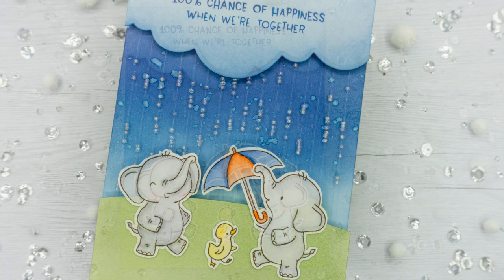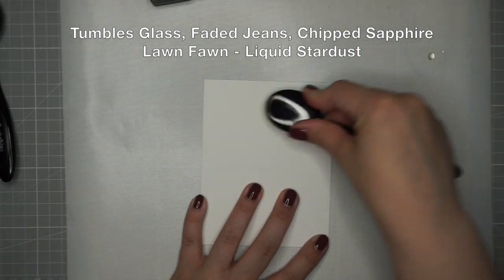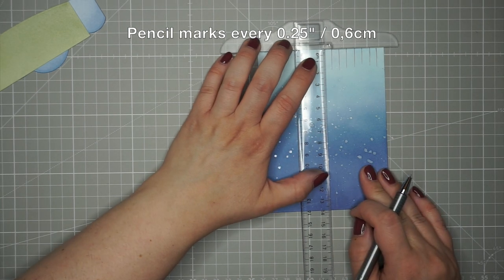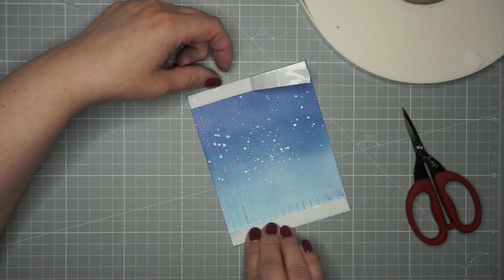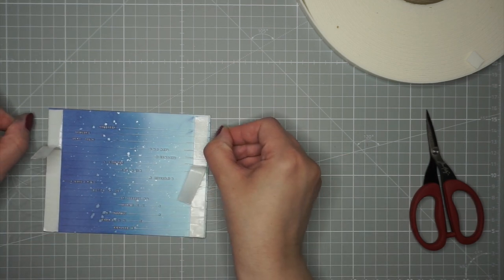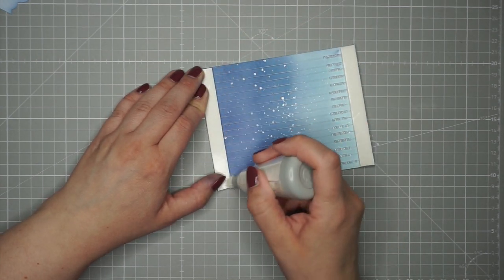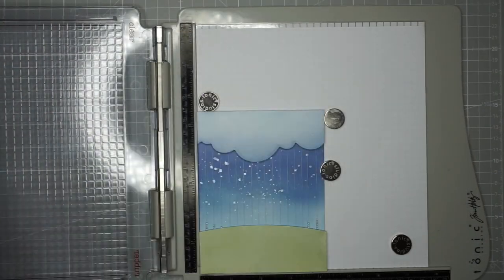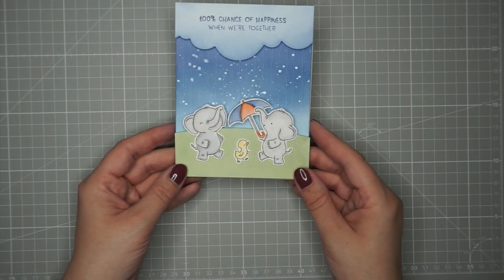Magical Rain Shaker Card - Dancing in the Rain with Hello Bluebird's Puddle Play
Hello everyone!

Thank you so so much for stopping by! I really hope you enjoy this video. I would love to hear from you!

Julia

Crafters Companion - Gemini Junior

Brother - Scan'n'Cut CM300

Hello Bluebird - Puddle Play

Hello Bluebird - Grassy Knoll

Versafine Clair - Onyx Black

Distress Ink - Tumbled Glass, Faded Jeans, Chipped Sapphire, Bundled Sage

Distress Oxide Ink - Faded Jeans

Lawn Fawn - Liquid Pixie Dust

Kuretake Zig Clean Color Real Brush Markers - 201, 904, 064, 034, 055

Arteza Marker - 124